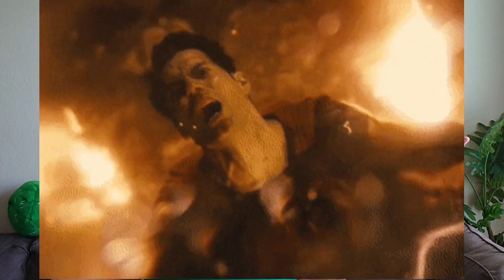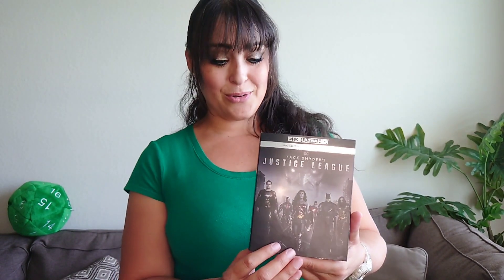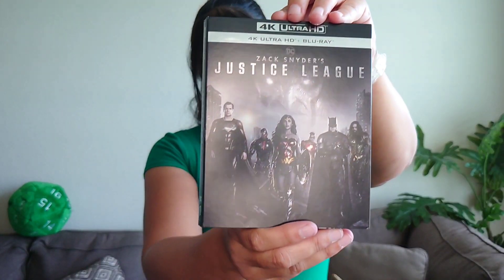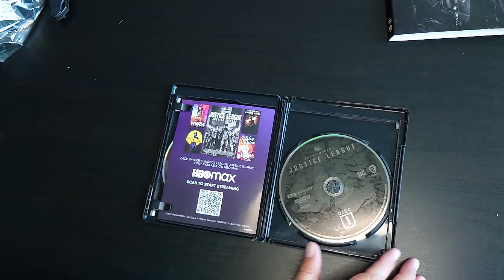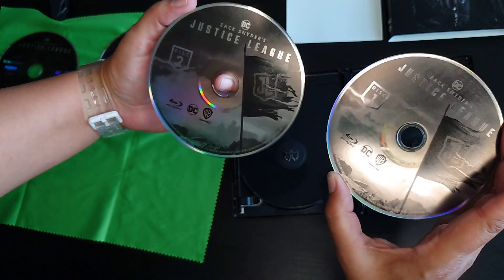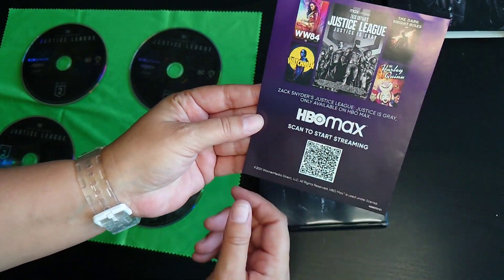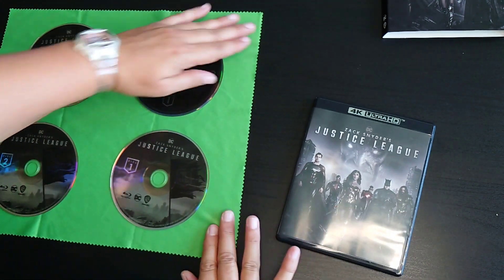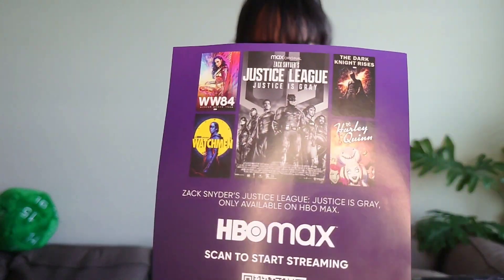Zack Snyder's Justice League movie discs!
Opening of the Zack Snyder Justice League 4K / Blu-ray discs, to see what special features it comes with!